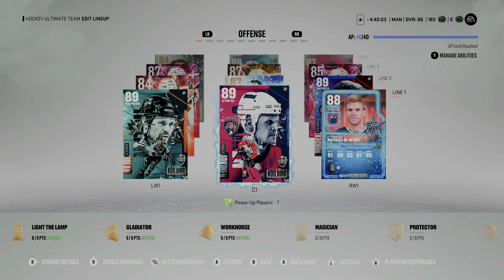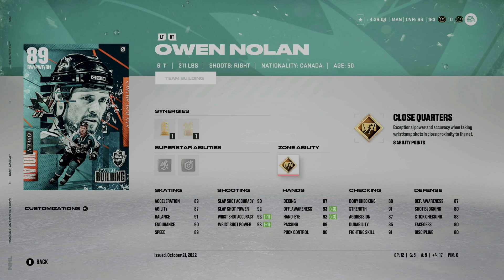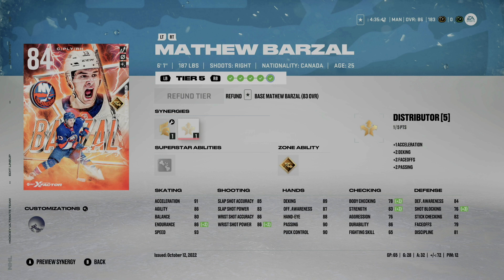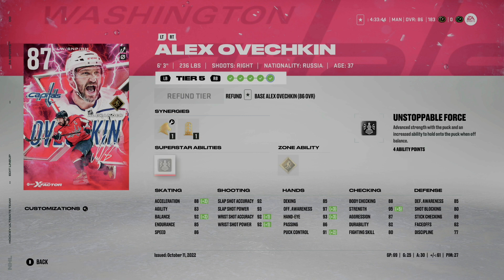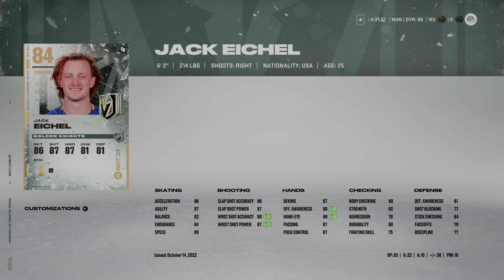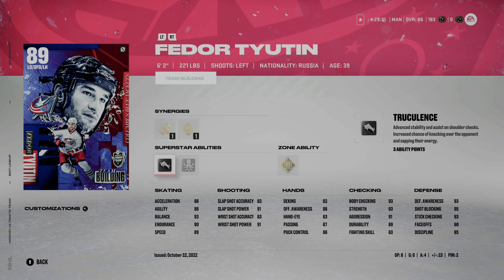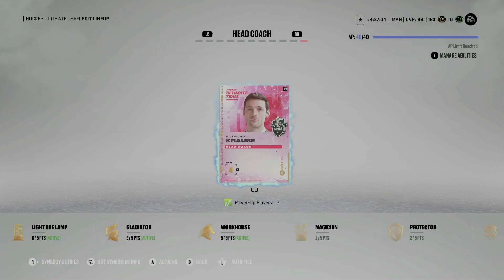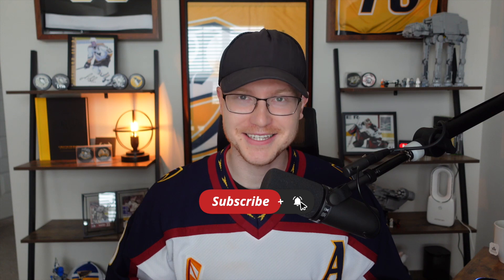NHL 23 | NO MONEY SPENT!! Ep. #2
Today's video marks Episode #2 of my "Free To Play" series in NHL 23!

This video contains, nhl 23, nhl 23 no money spent, nhl 23 hut, nhl 23 hockey ultimate team, nhl23, eanhl, chel, nhl 23 hut tips, nhl 23 sets, nhl 23 free to play, nhl 23 x factor, nhl 23 x factor choice pack.